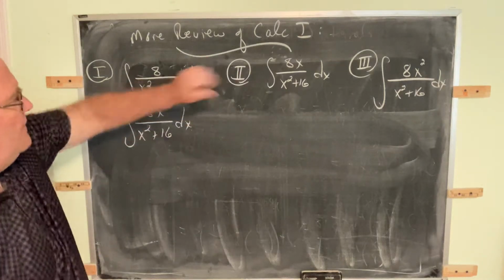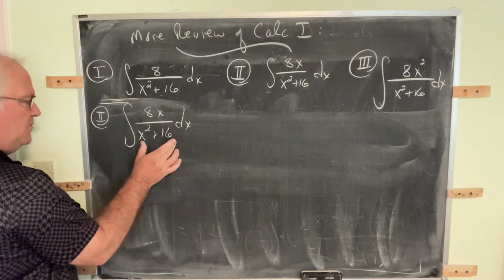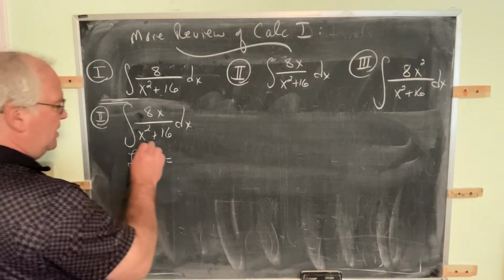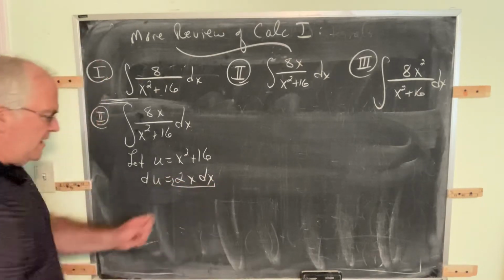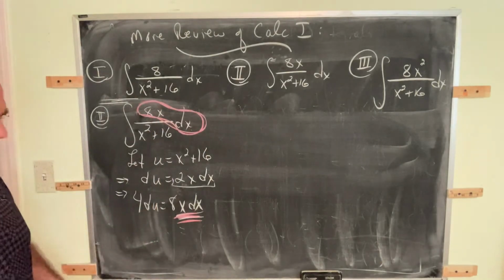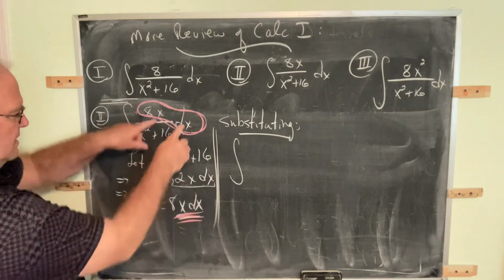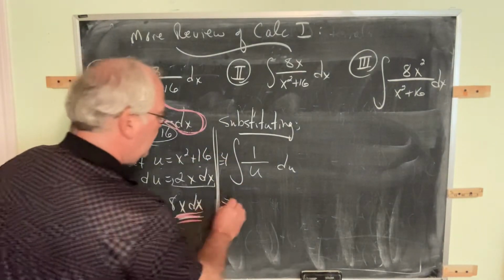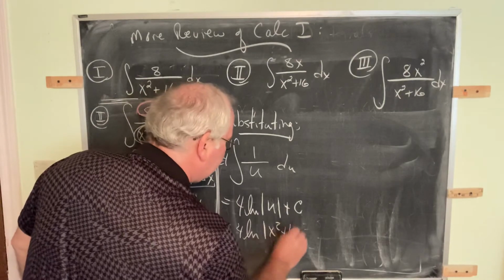Integration Review 3